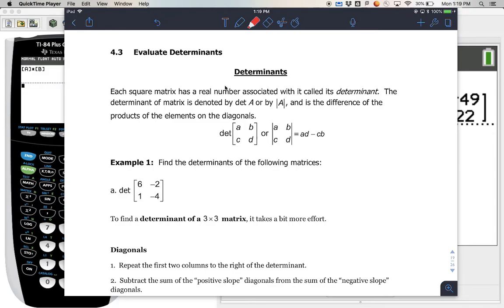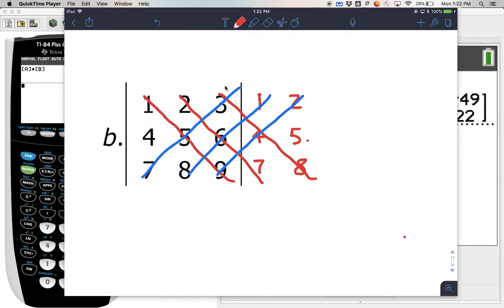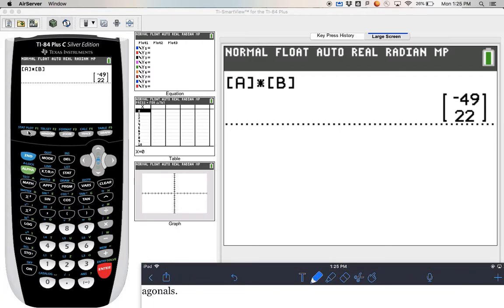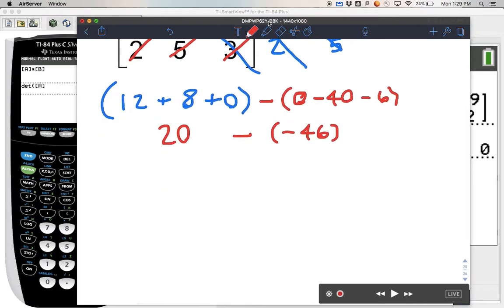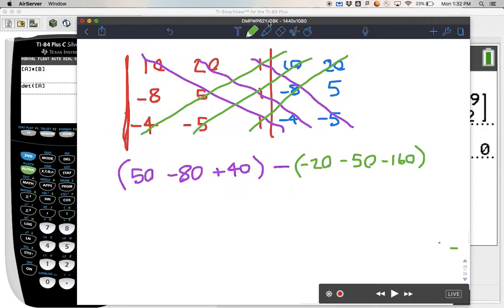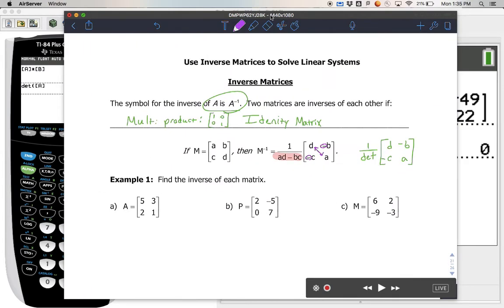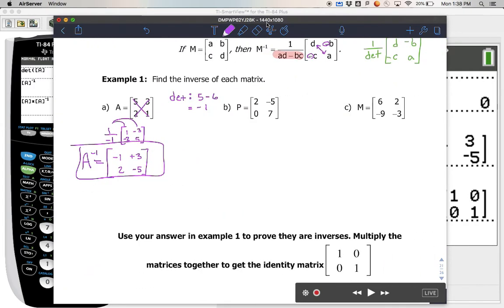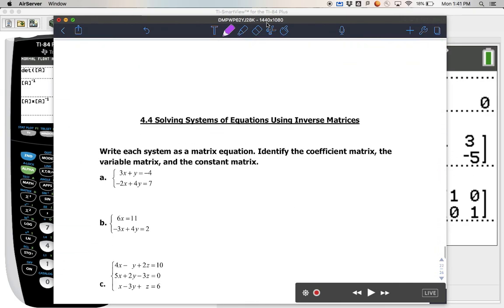4 3 Determinants and Inverse Matricies